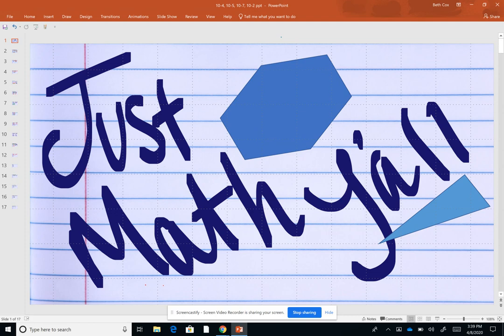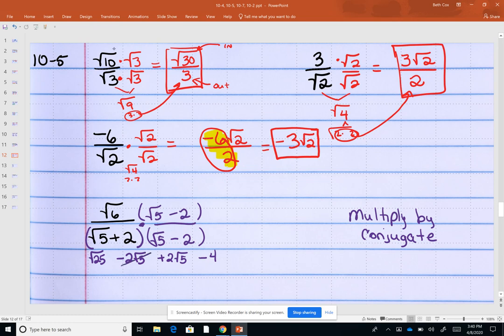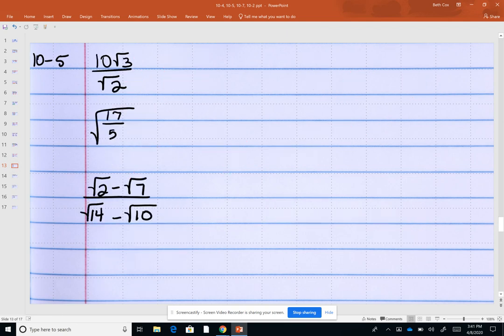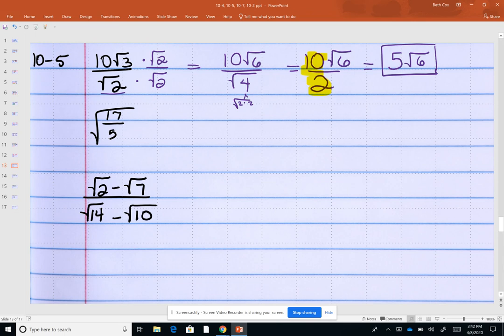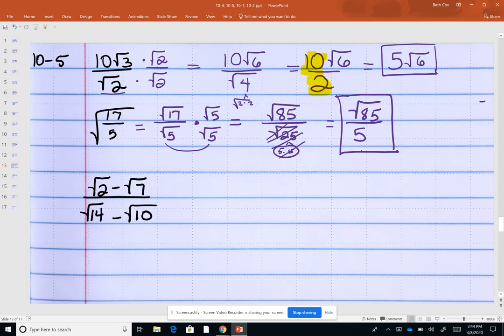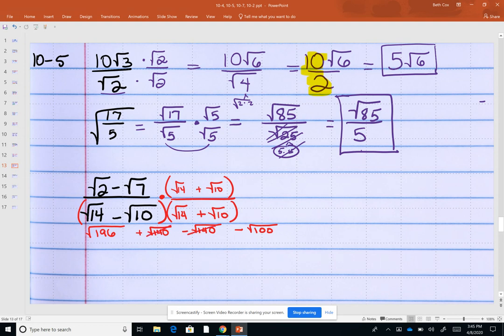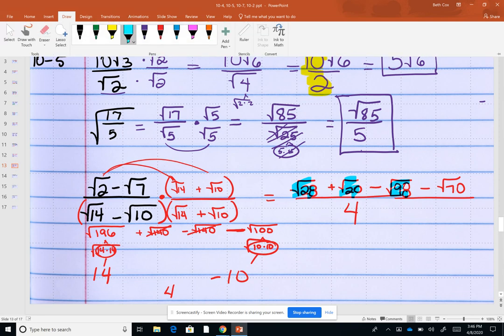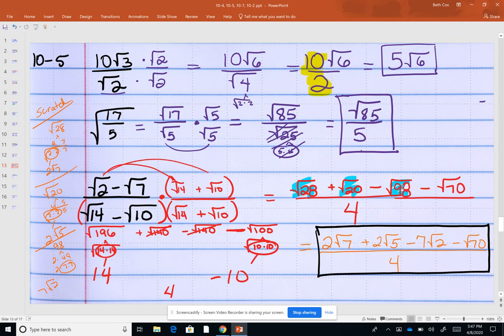MTH 100 10-5 Rationalizing radical expressions video 2